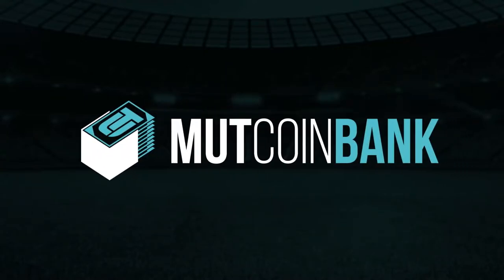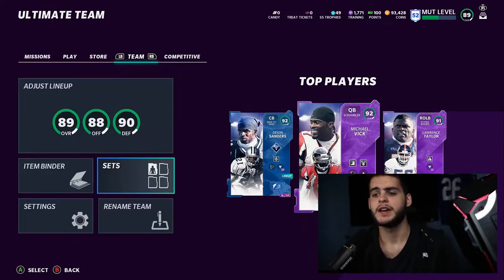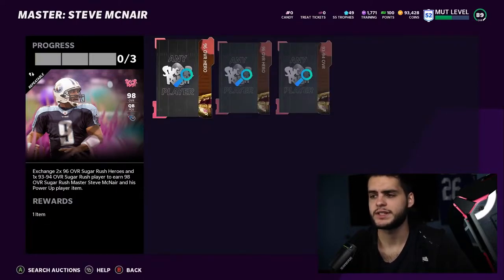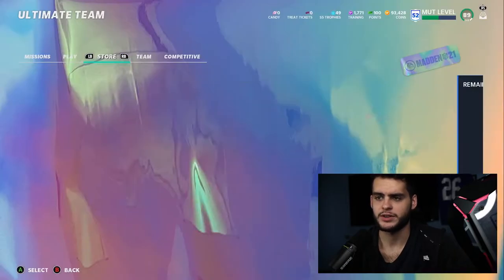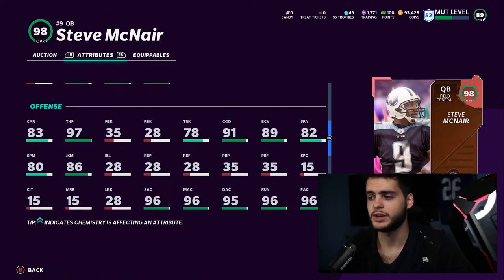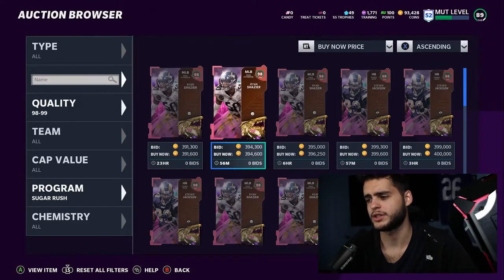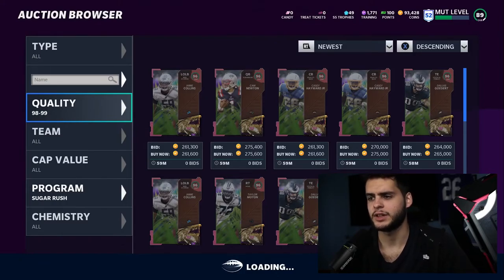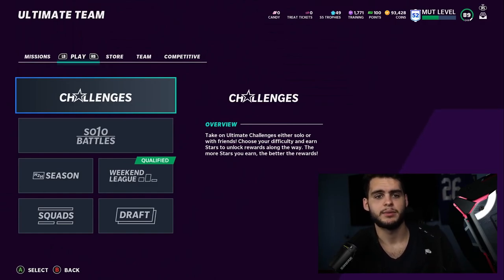SUGAR RUSH PART 2! SERIES 6 COMING AND INFO! 98 OVR MASTER LOTT AND MCNAIR! | MADDEN 21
SUGAR RUSH PART 2! SERIES 6 COMING AND INFO! 98 OVR MASTER LOTT AND MCNAIR! | MADDEN 21SUGAR RUSH PART 2! SERIES 6 COMING AND INFO! 98 OVR MASTER LOTT AND MCNAIR! | MADDEN 21